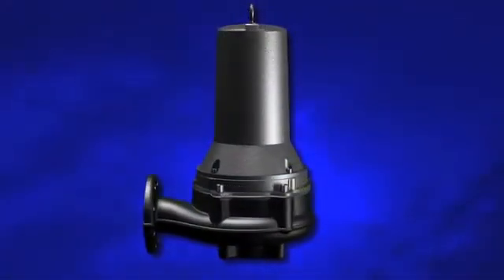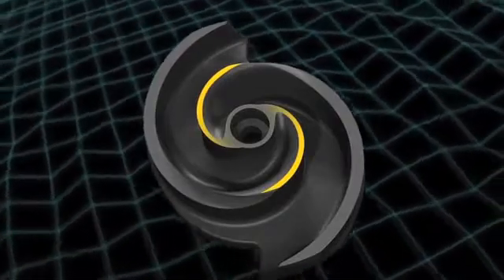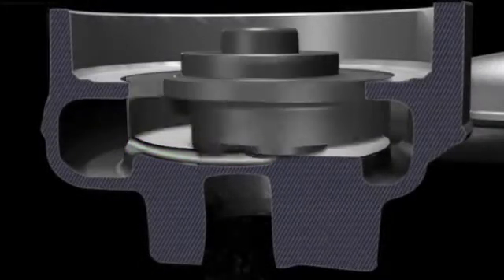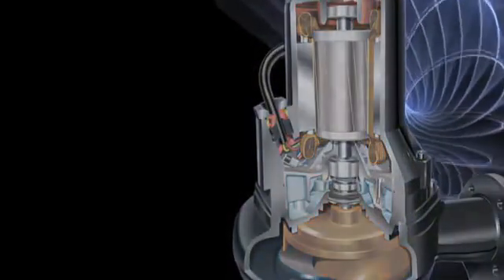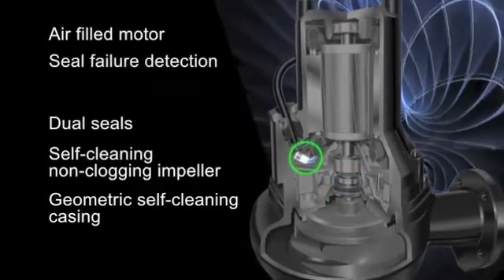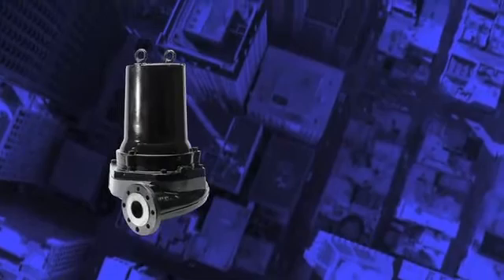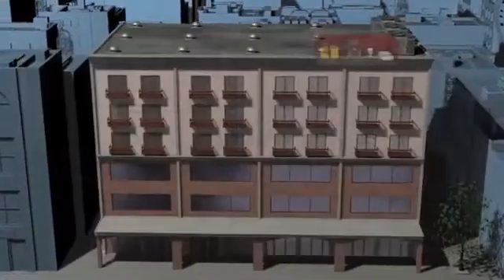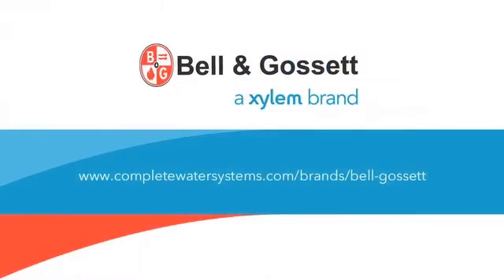Wastewater Pump Animation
High-efficiency, submersible wastewater pump animation